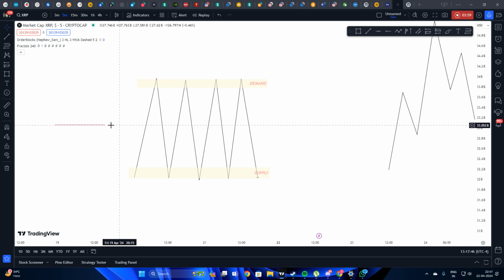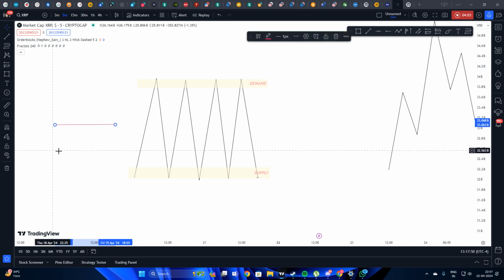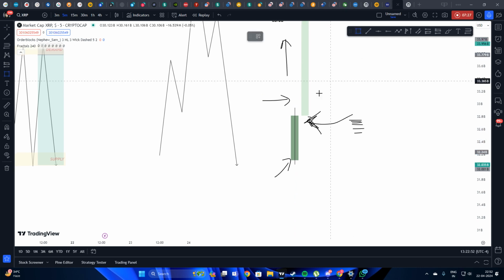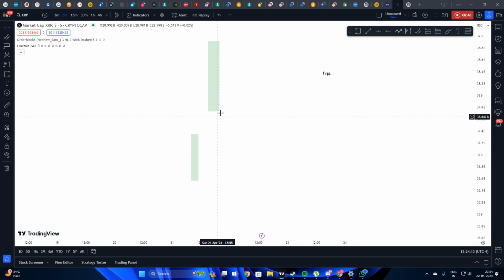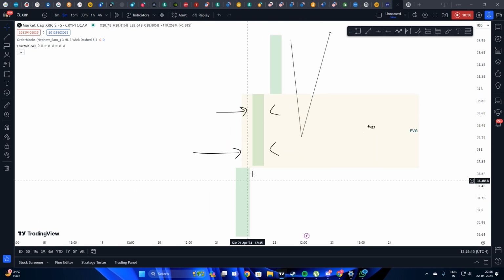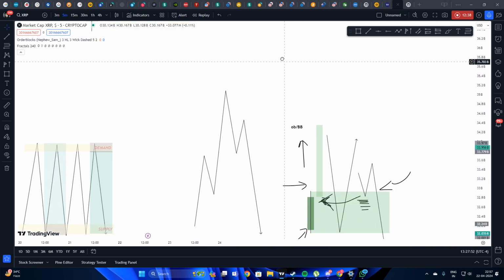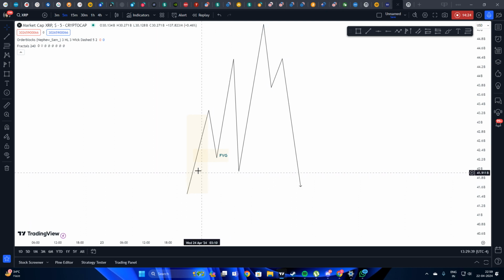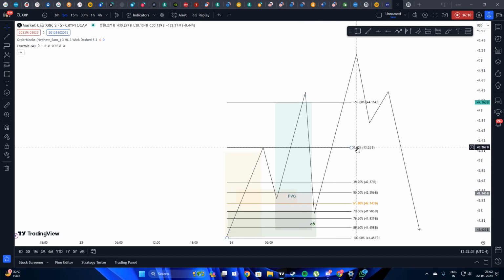REVISITING ALL THAT IS TO KNOW WHEN TRADING FOREX PART-1